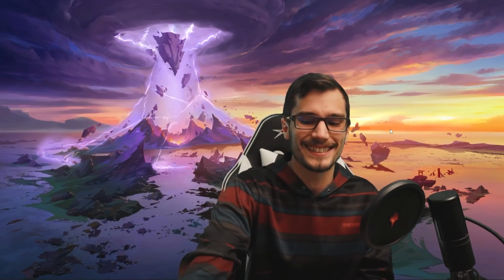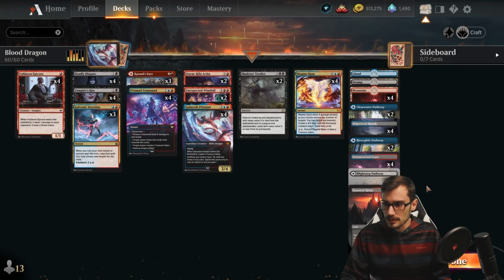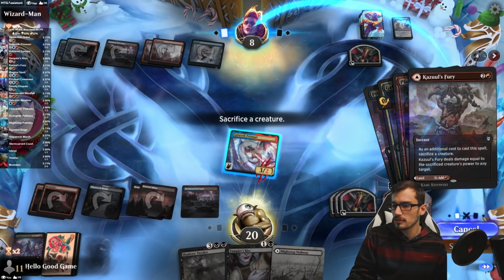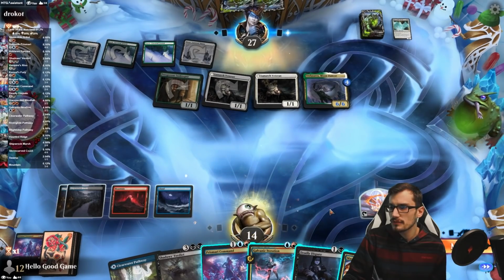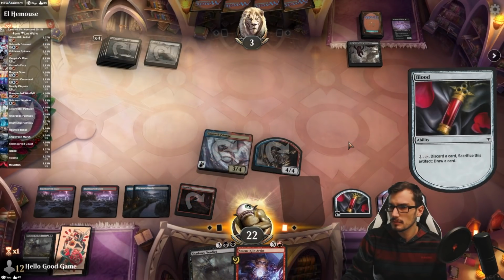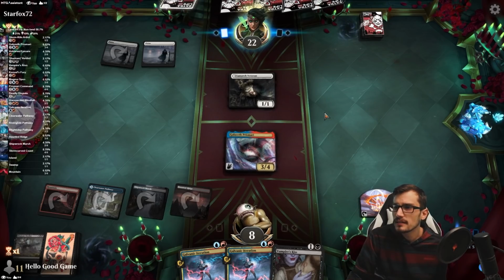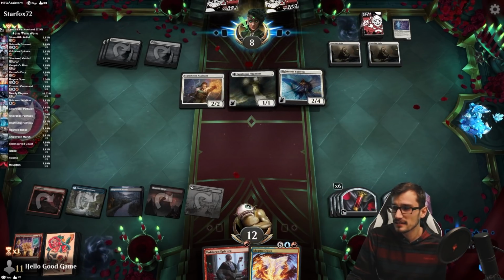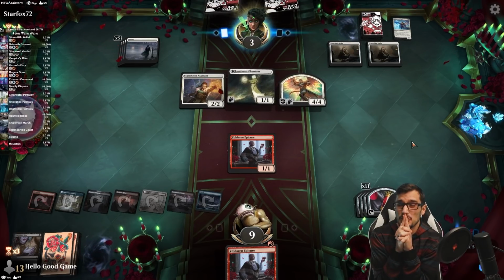Forget Blood Money... Blood Dragon is the best Standard deck of 2021 in MTG Arena